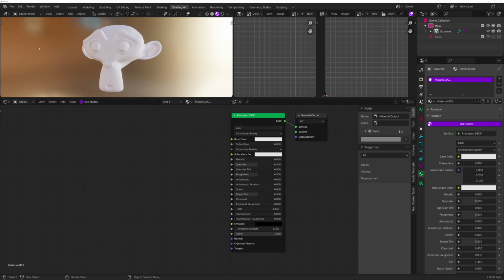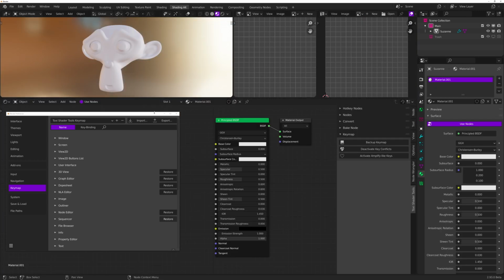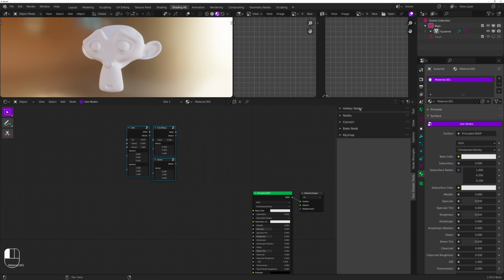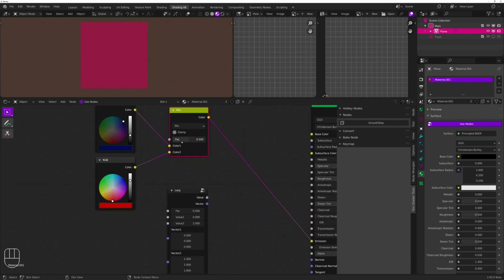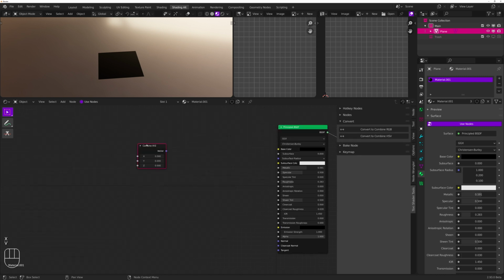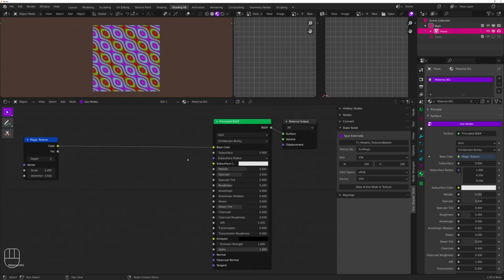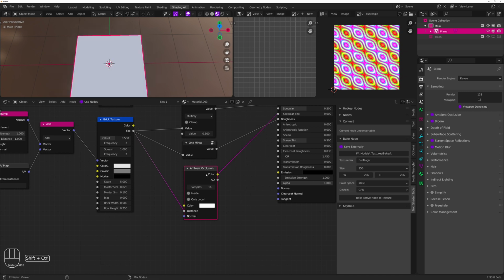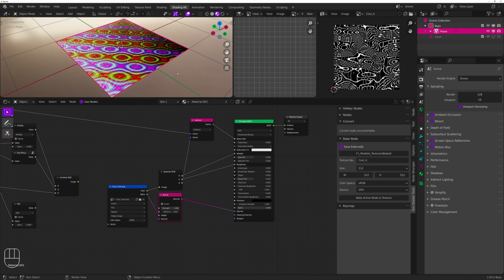Amplify-like Hotkeys in Blender! | Toxi Shader Editor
Use hotkeys like Amplify Shader Editor, as well as easy baking of nodes in Blender's Shader Editor.

0:00 Introduction
1:16 Installation
3:28 What is Amplify?
6:09 Hotkey setup
12:01 Hotkey Nodes
13:55 Custom Nodes
24:00 Conversion
27:35 Node Baking
34:15 How Node Baking Works
36:51 Baking an RGBA texture
41:56 Toxi Alpha Adder
44:21 I made a mistake
45:23 I realize my mistake
47:43 This is the very end of the video okay bye